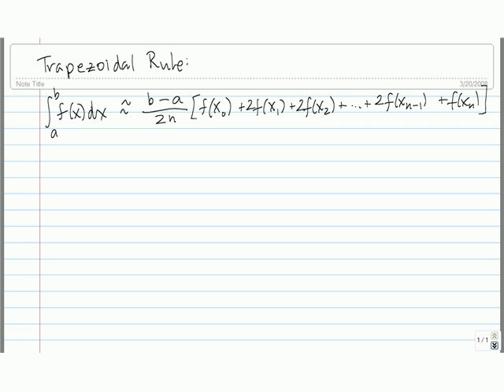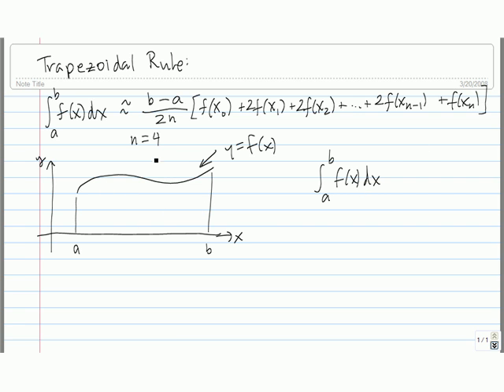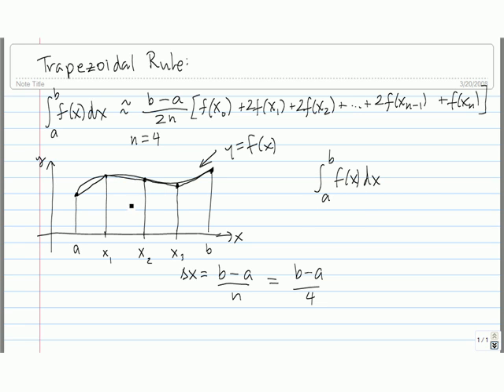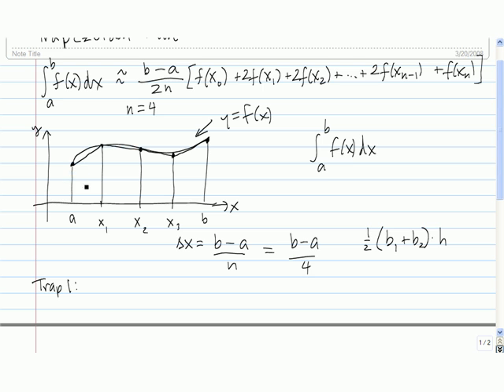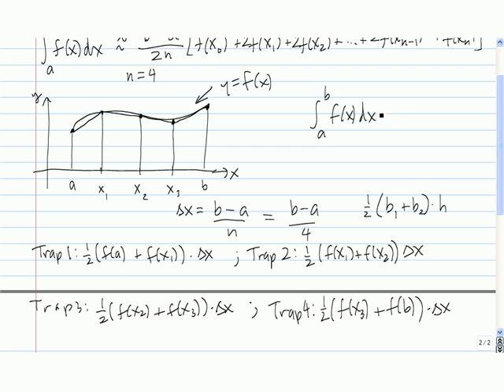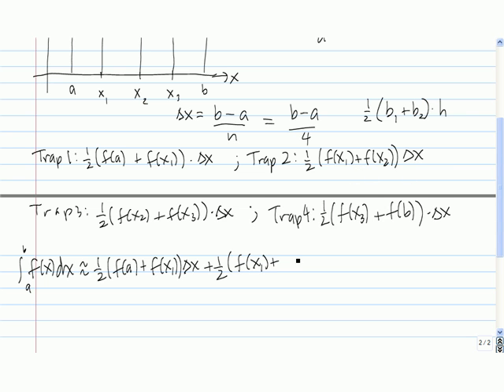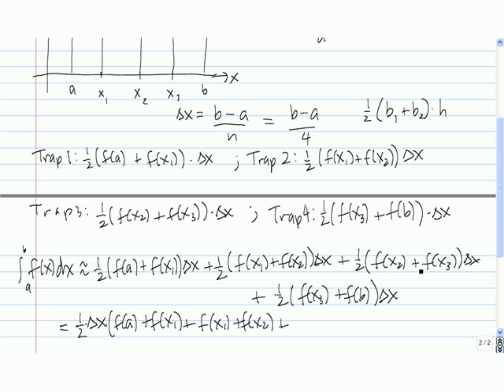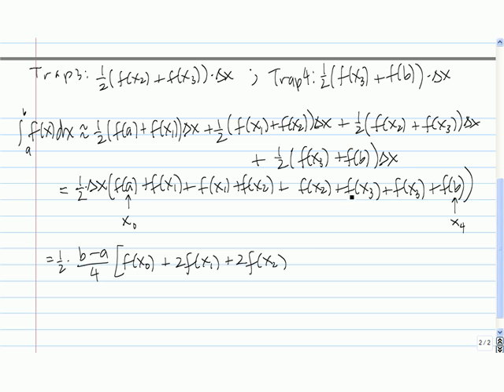Trapezoidal Rule, Part 2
Explanation of the Trapezoidal Rule formula.